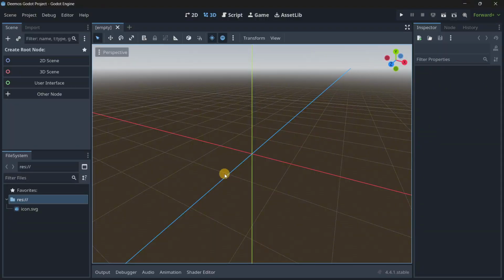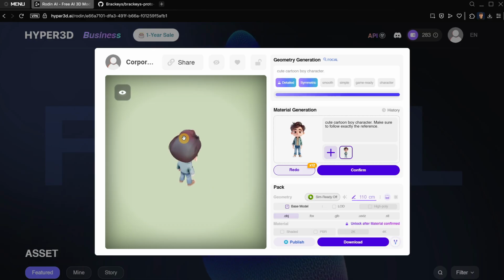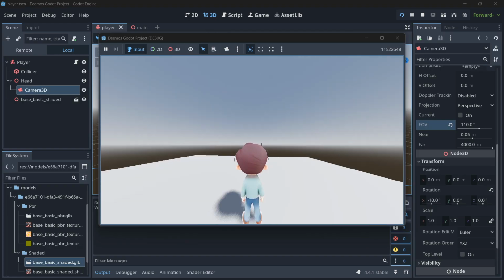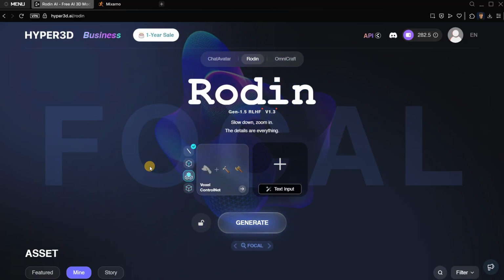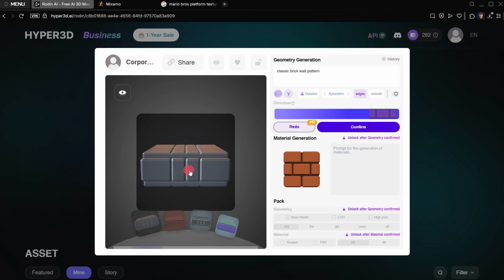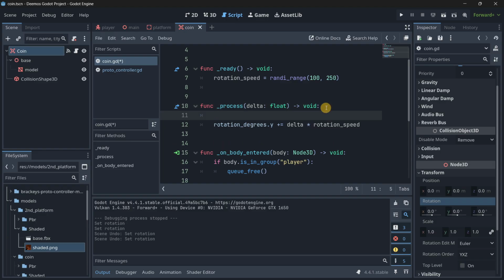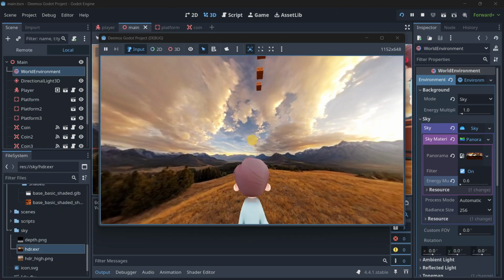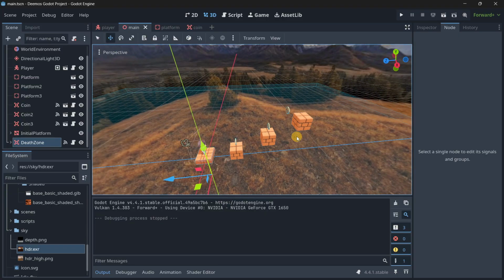Adding 3D AI to Your Godot Game Made Easy